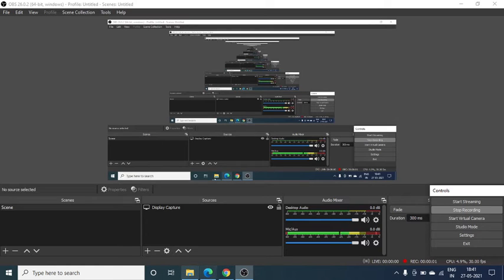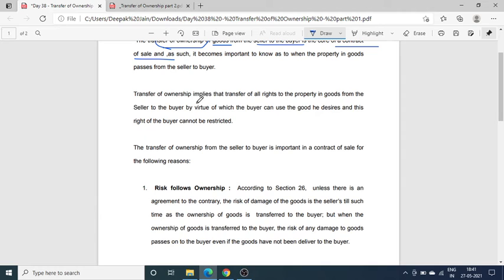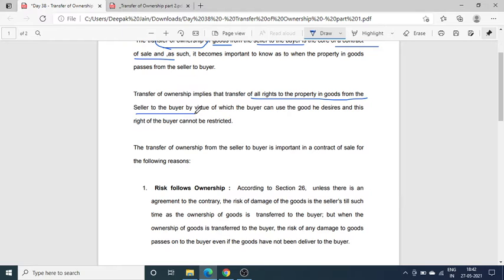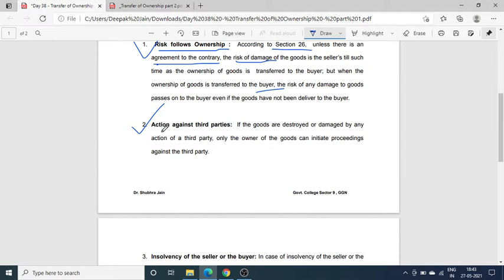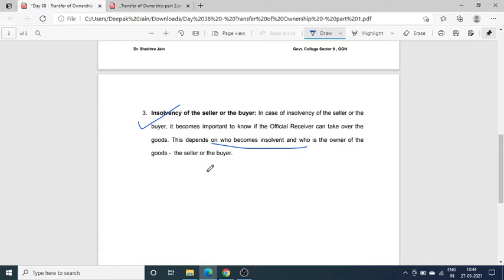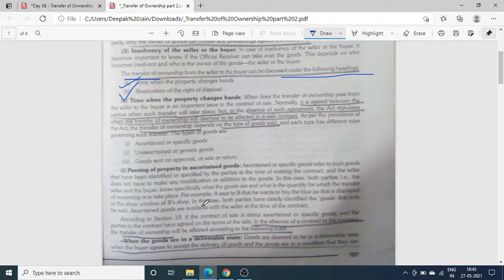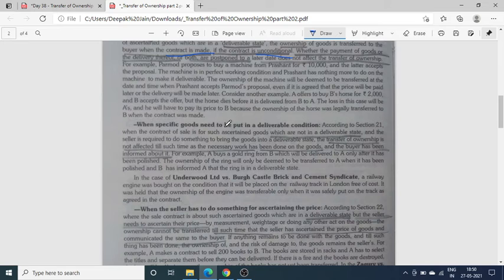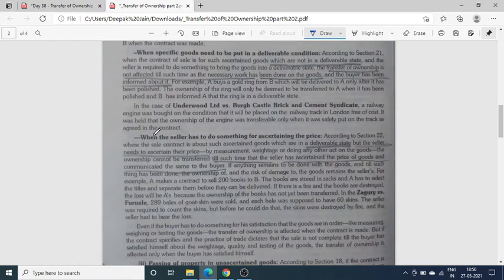Transfer of Ownership ( Dr. Shubhra Jain)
In this video transfer of ownership in the contract of sale has been discussed.